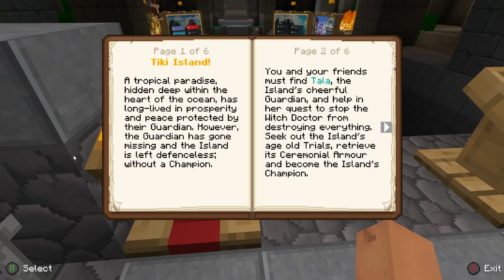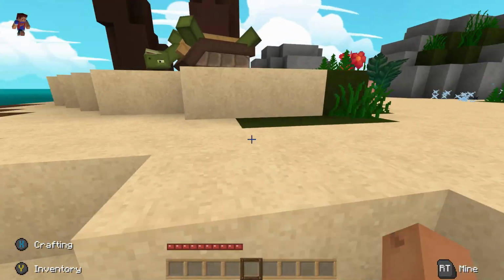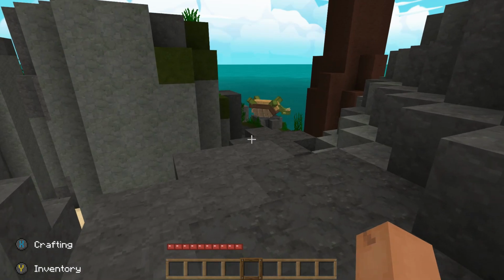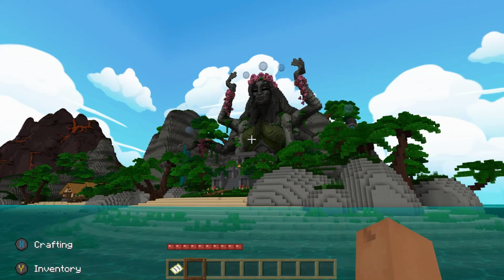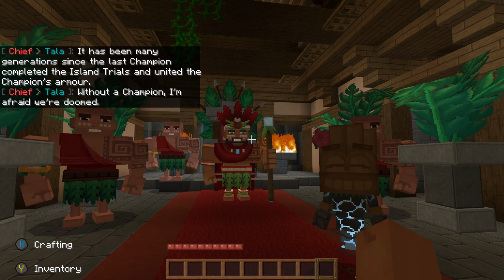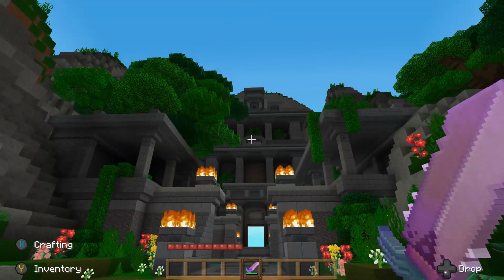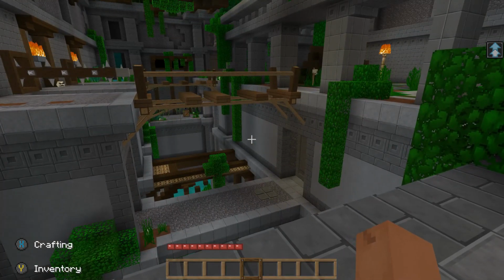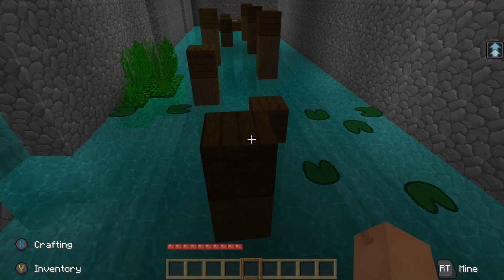Lets play minecraft Tiki Island/Episode 1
This map is very well put together you will forget that you are playing a minecraft map with all the detail and animations.In this episode I begin the trials to become a champion and they are fun but challenging